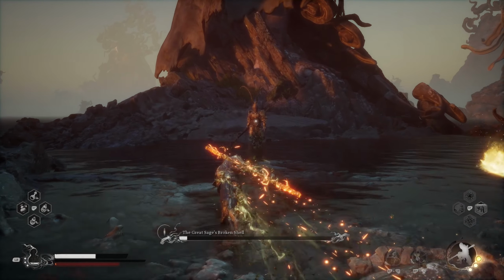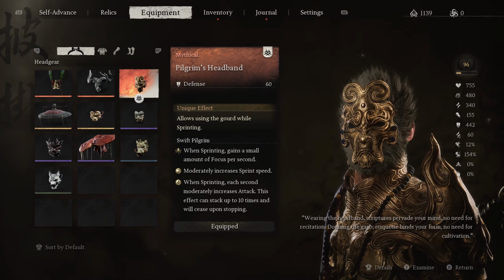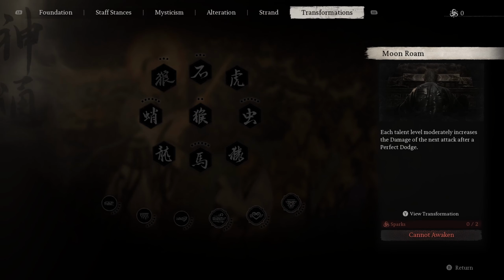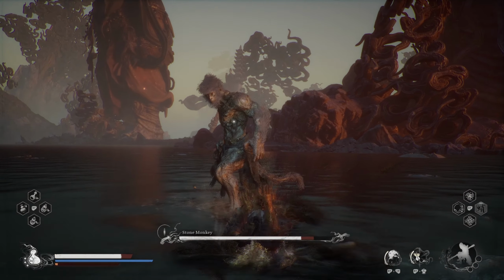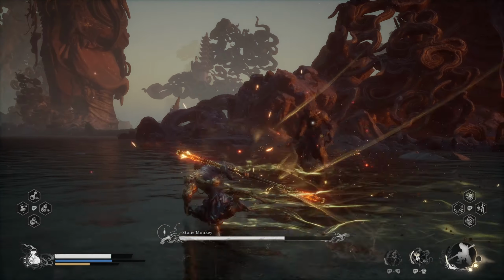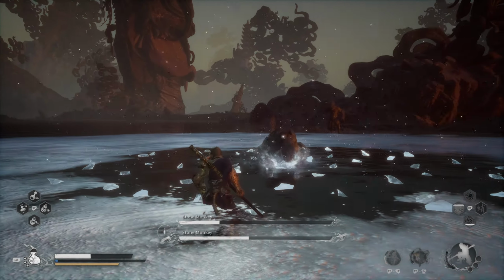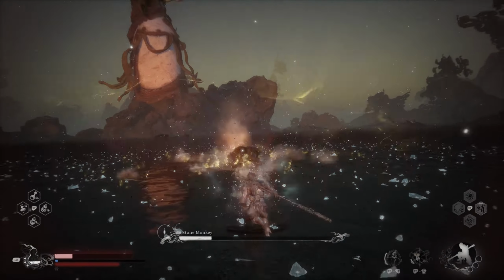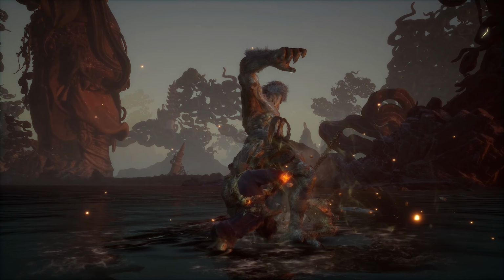I Beat Black Myth Wukong's FINAL BOSS Every Single Time with this Powerful Fun Build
Guide to a new build that helps beating the final boss in Black Myth Wukong. Tested in Stone Monkey and The Great Sage's Broken Shell. I share tips, build and gameplay of both boss fights. This build is potentially OP if you combine it with even further damage buffs. This build relies heavily on heavy-attacks and crazy mobility and good attack timing. You might be able to do no-hits of the final boss with it. Movement transformed into powerful high damage attacks.

I'm positive you will be able to defeat the final bosses in this game with it. Make sure to also use medicine and curios that amplify the damage even more for even better results that what you see in this Black Myth Wukong final boss gameplay video.

0:00 Intro
0:35 Build
4:35 Stone Monkey Boss Fight - Phase 1
6:31 Stone Monkey Boss Fight - Phase 2
13:48 The Great Sage's Broken Shell - Phase 1
15:23 The Great Sage's Broken Shell - Phase 2
20:54 Summary

Note: The fight was done without any powerful medicine buffs, which could have make it much easier due to higher damage and defense. Now you can use spellbinder to deal damage based on mana which also works well for this build, but I prefer versatility in fight as I enjoy it more like that.